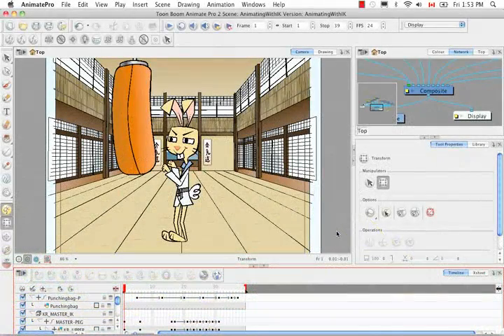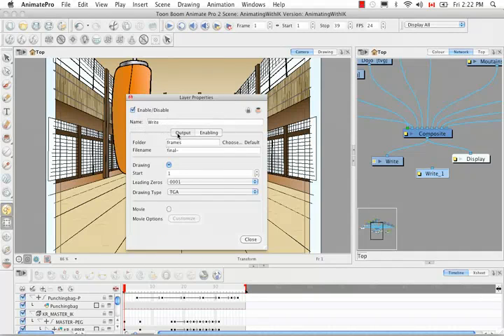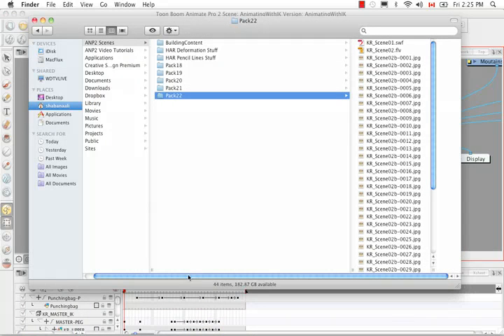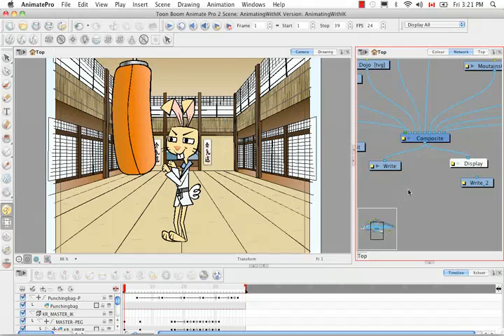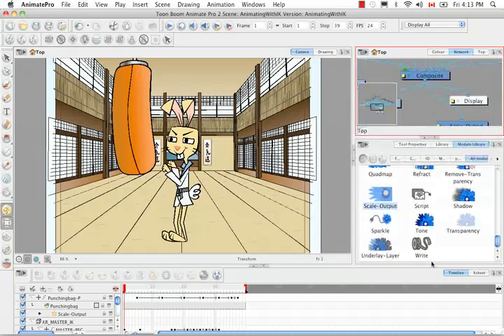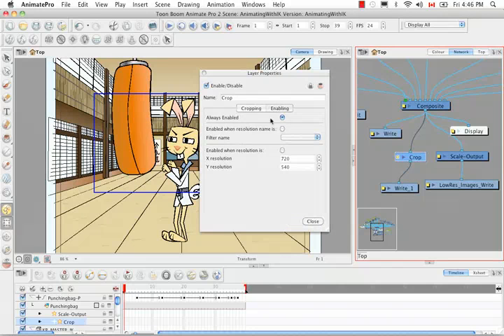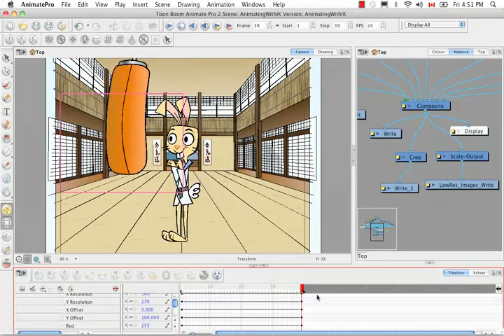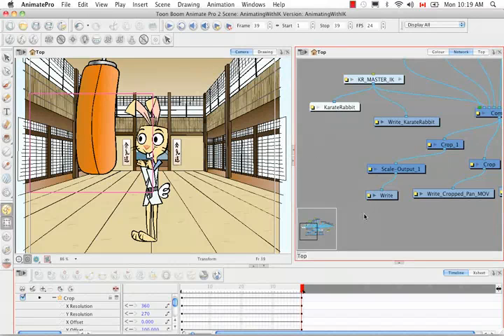114RenderMovISinANP_High_H264_300_720x480.mp4